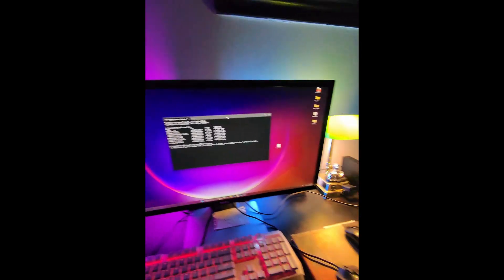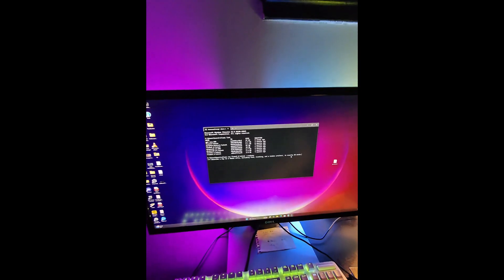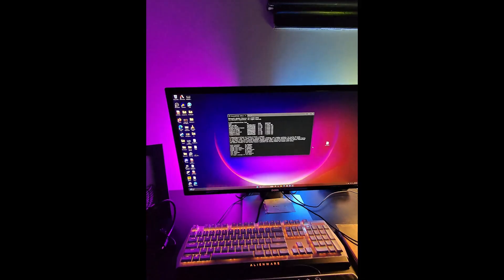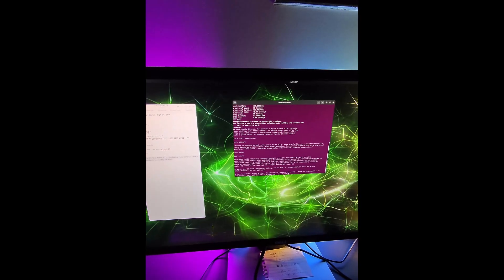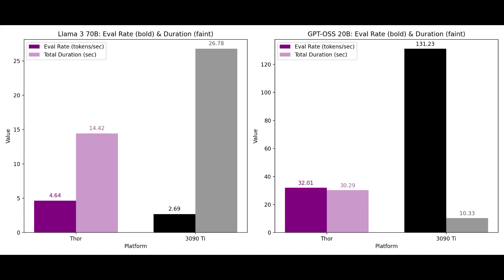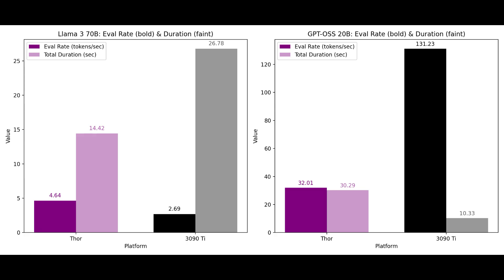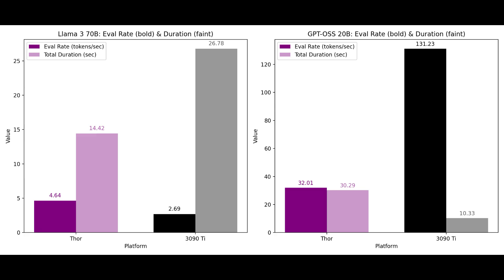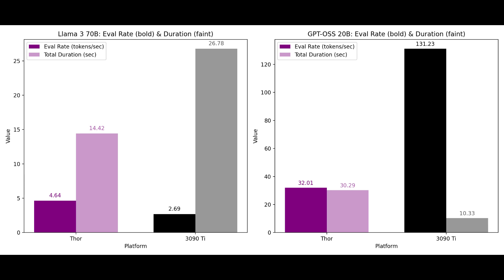NVIDIA AGX Thor Destroys 3090ti running 70b LLM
Think the 3090 Ti dominates everything? Think again. We tested 20B and 70B models on a high-end desktop GPU and NVIDIA Jetson AGX Thor and the results are surprising.

20B GPT-OSS model: One system pulls ahead with raw power while the other struggles.

70B Llama 3 model: The roles reverse in a way that will shock you.

Lesson: When it comes to huge AI models, specialized AI hardware can beat brute force. Thor shows that efficiency and design can outweigh raw GPU specs.

Watch to see the full showdown and find out which system comes out on top.